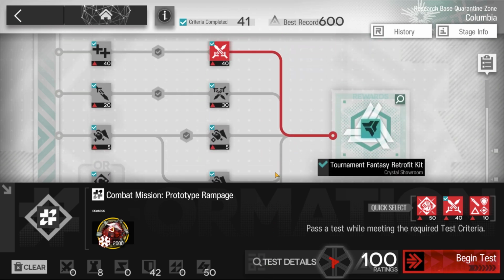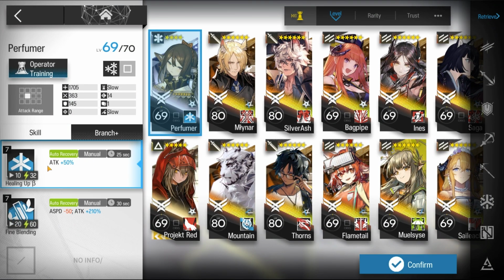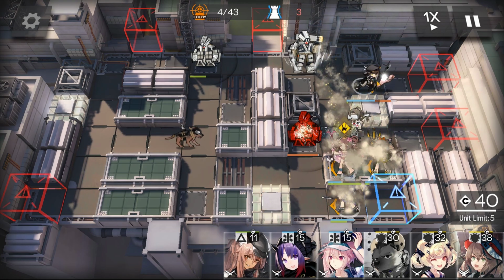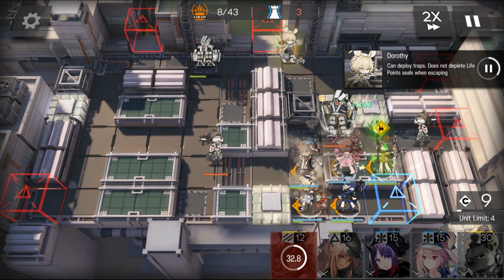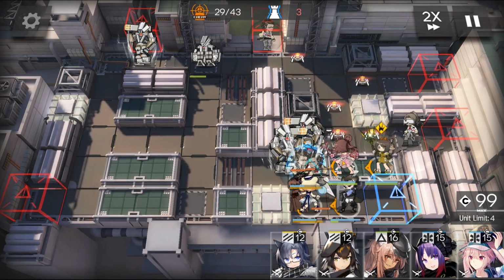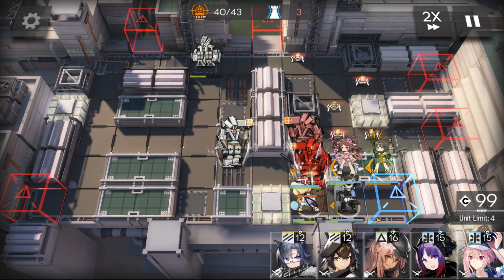【Arknights】Pinch Out Prototype Rampage Low Rarity Guide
Arknights guide to the Prototype Rampage mission in Pinch Out Experimental Operation with low rarity and Eyjafjalla.